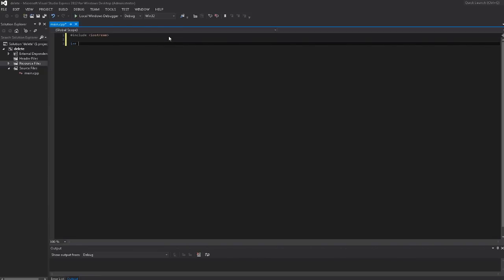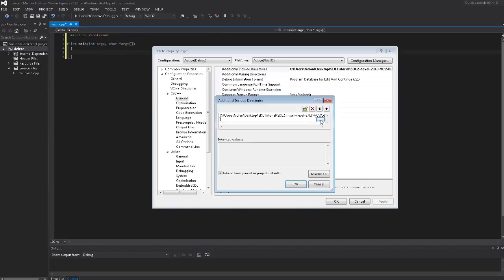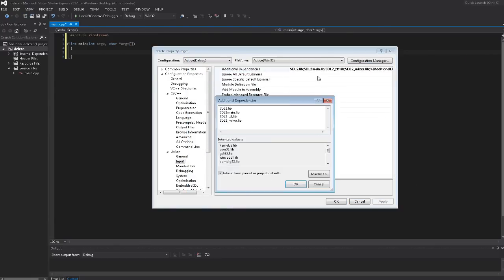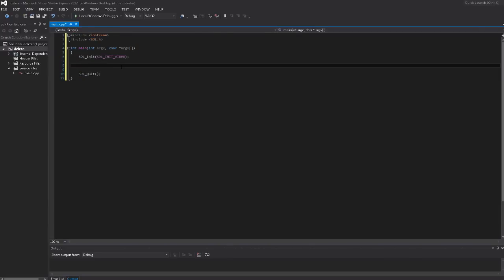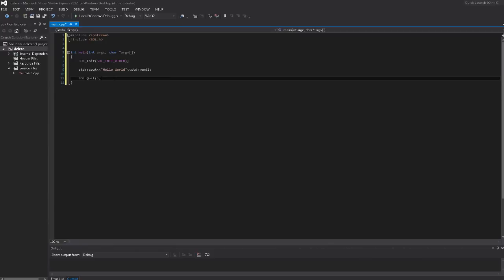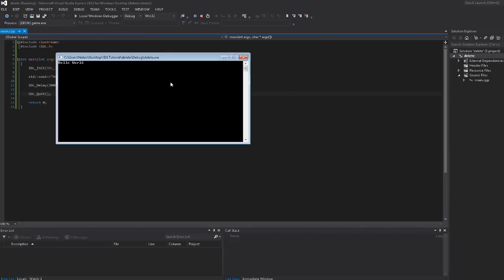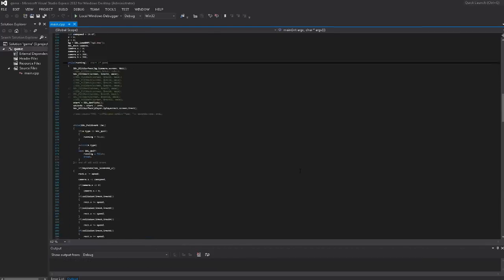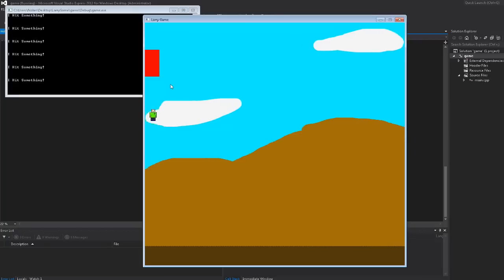SDL2 C++ Game Making Tutorial 1: Init and Example Game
Can we hit 15 Likes?
If You Want Help Support Me Turn Adblock Off!

tags
SDL2
SDL
c++
C
C++
C++ programming
C++ game programming
sdl game programming
sdl2 game progrmaming
sdl programming
programming
coding
code
game coding
tutorial
programming tutorial
game programming tutorial c++
c++ game
c++ game making
game making
Simple Direct Medialayer
game coding
game
computer programming
programming how to
C++ game
sdl game
SDL2 game
game writing